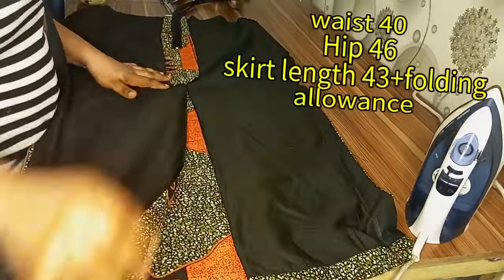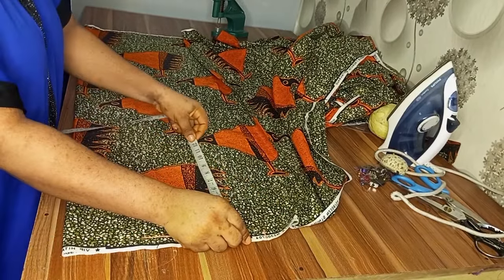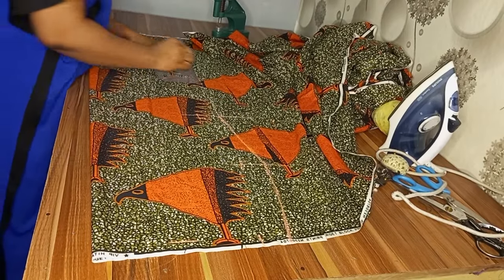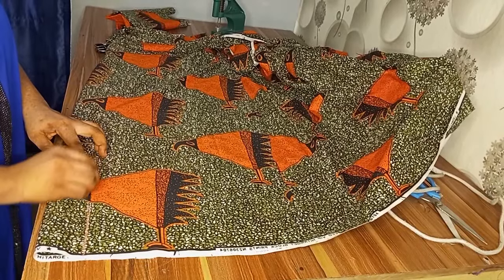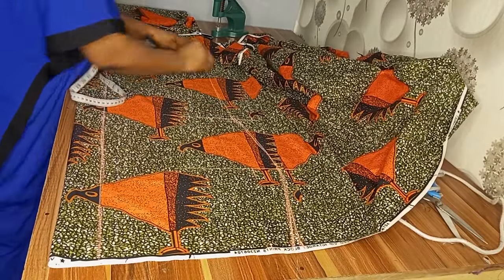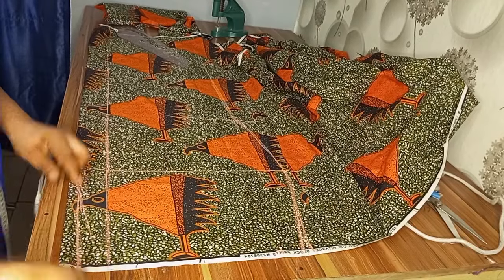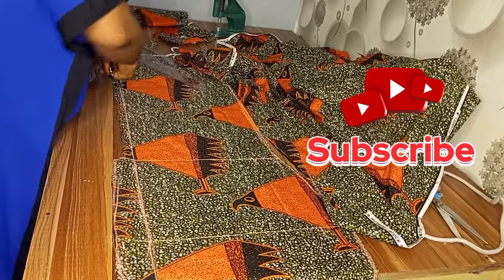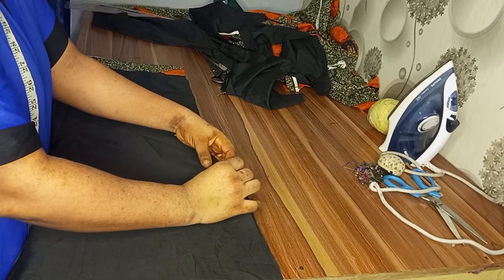How to cut a long fitted skirt /How to finish back slit neatly/Hip Allocation for curvy hip